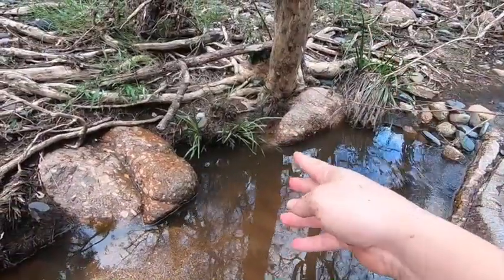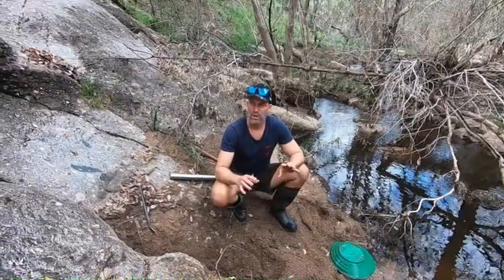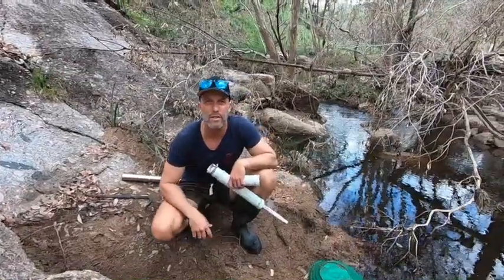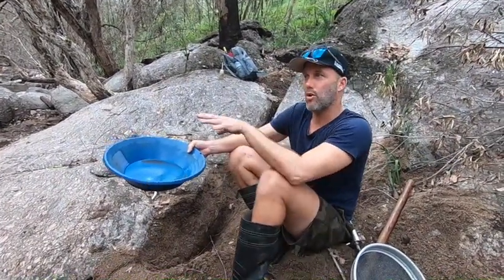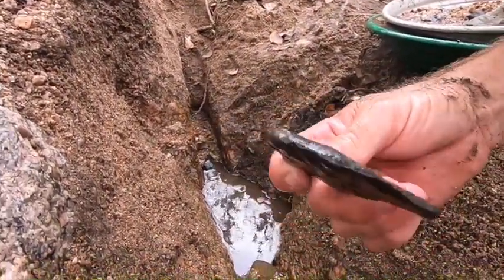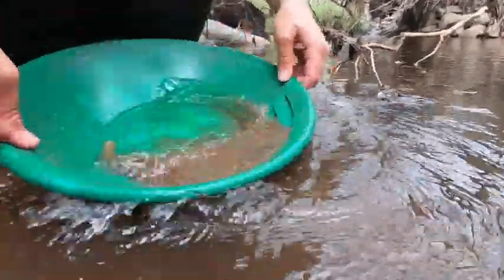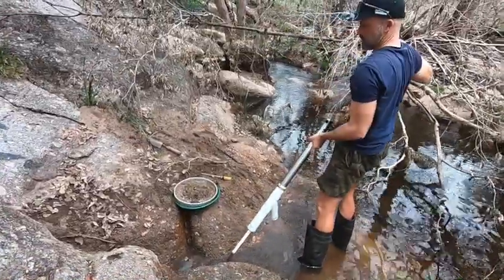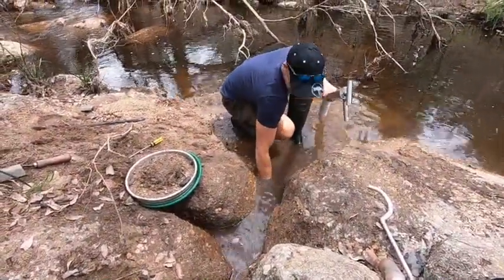Drake gold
Teaming up with James and Joe chasing chunky alluvial gold and an old lode gold mine up a creak.  This video was recorded before the Covid19 outbreak restrictions in Australia.

Smokey’s products he uses can be found below.

Detector & prospecting trainers

Logan White     (Treasure Tech & Lost Treasures)
Donnie Pascoe (Pascoelads Prospecting)
Ben O’Rielly      (Gold Diggers & Golden Spur Mine)
Jay Ford & Mick Nielsen (Next Level Prospecting)

Bush Gaiters to protect legs against snake bites and scratches.

Ultra sonic cleaners for cleaning gold nuggets and jewellery

Small one

Large one

Waterproof waders for creek fossicking

Gem sieves

Camelbak (water backpack)

Fly net to keep flies away

Long raincoat with hood

For all other items you can find them at Gold Diggers by clicking on the following link.